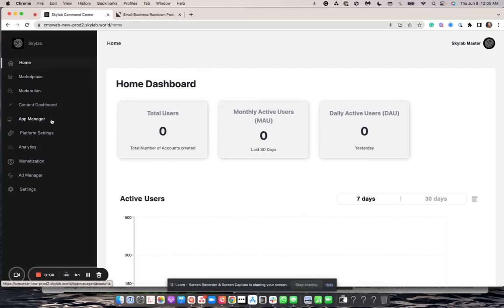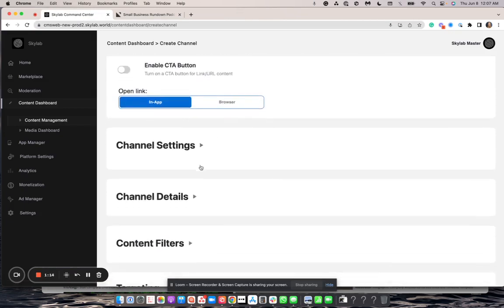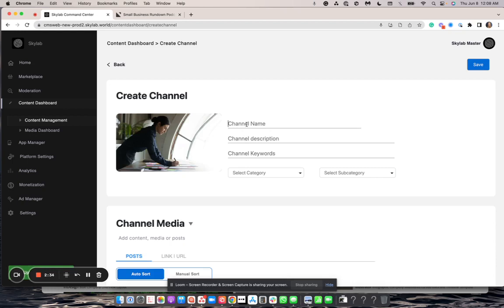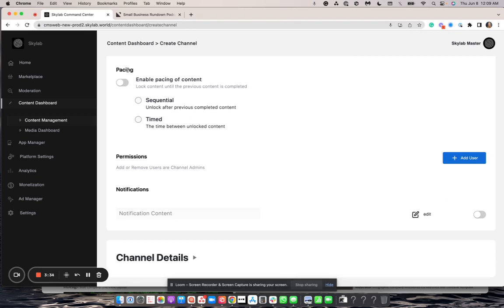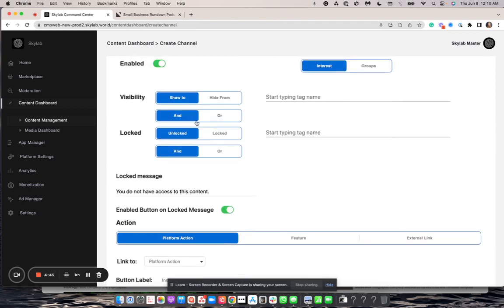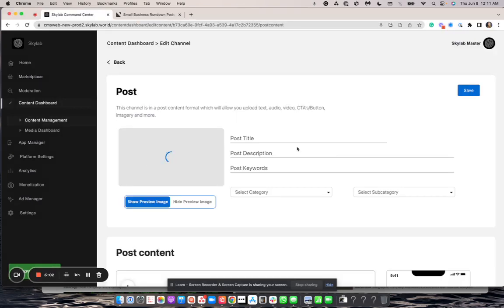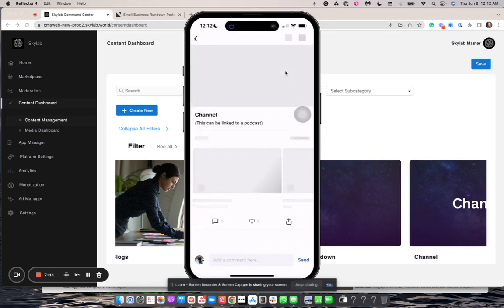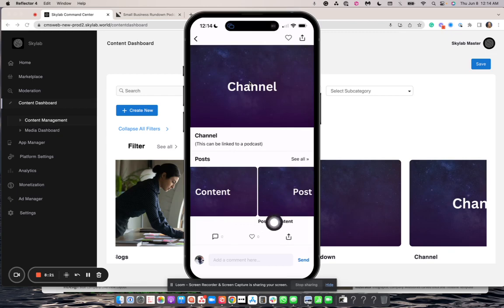Skylab Command Center How to Create a Channel